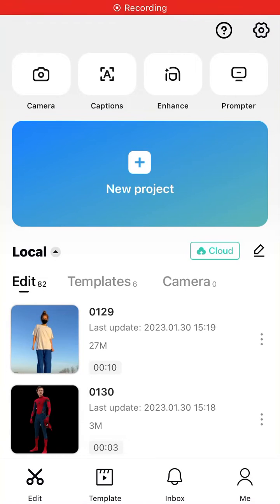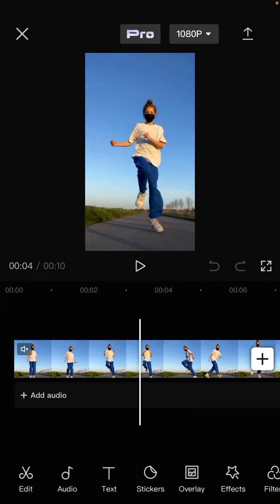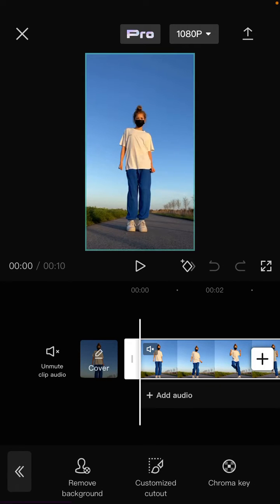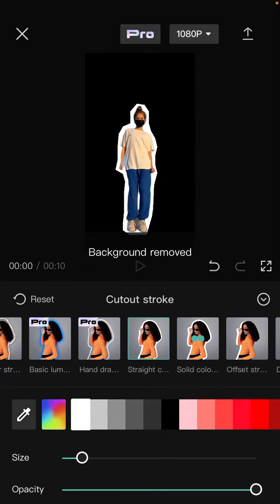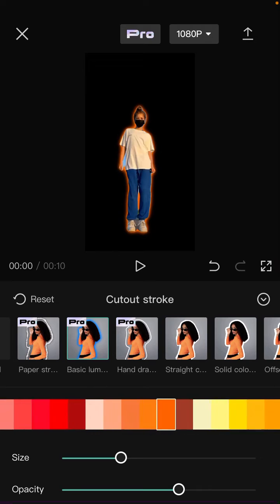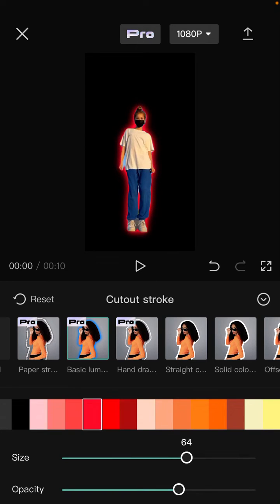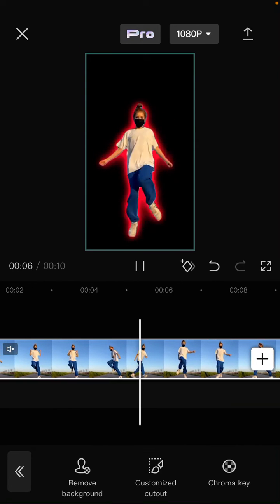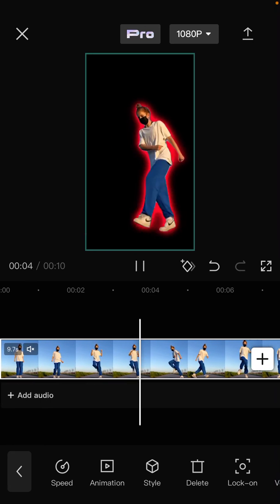New! CutOut Stroke On CapCut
This is how to use new feature on capcut, utOut Stroke On CapCut.